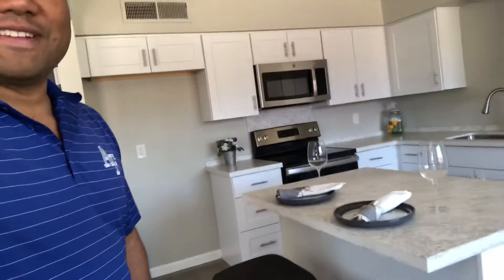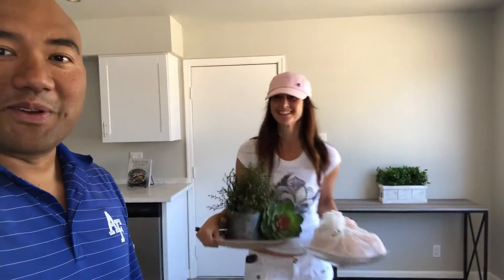Renovation is finished!!!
Our flip is finished on Edgewood!  We are getting ready to have pictures taken and put it up for sale!